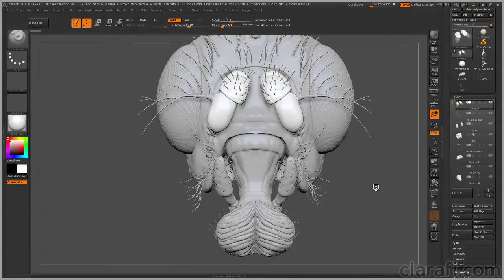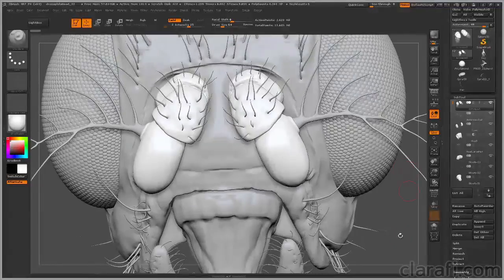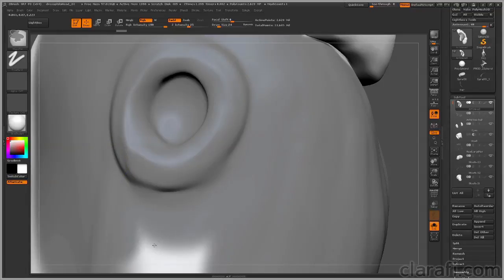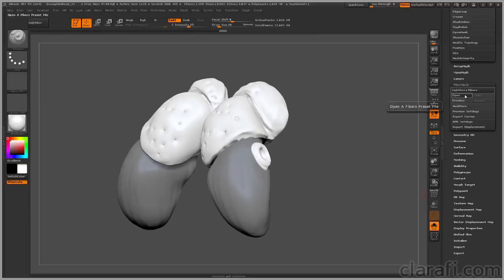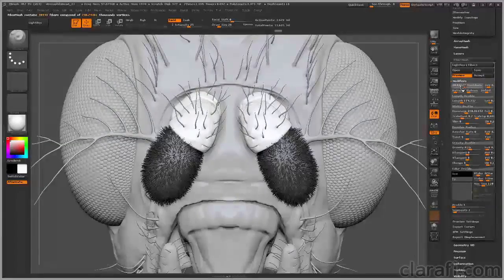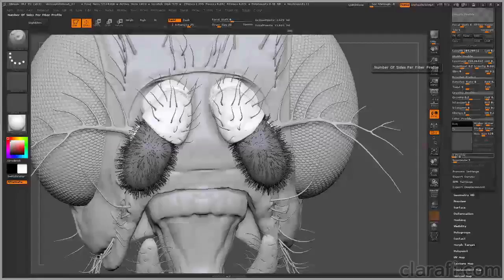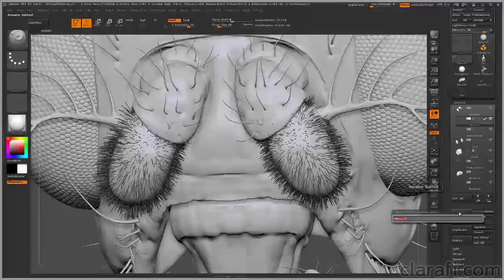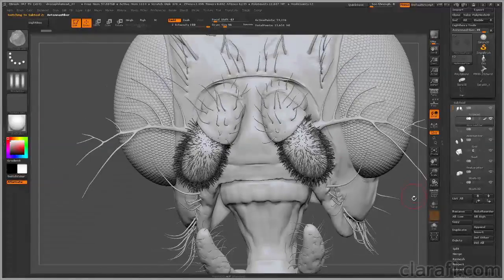Intermediate Scientific Visualization with ZBrush - Chap30 Hair with Fibermesh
Achieve highly detailed Zbrush modeling with an in-depth look at techniques used on a fruit fly.